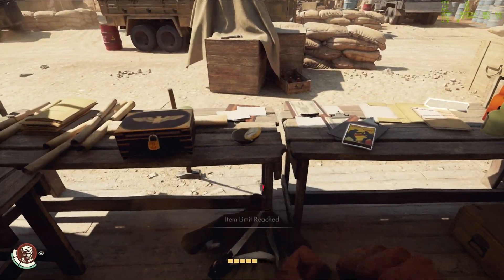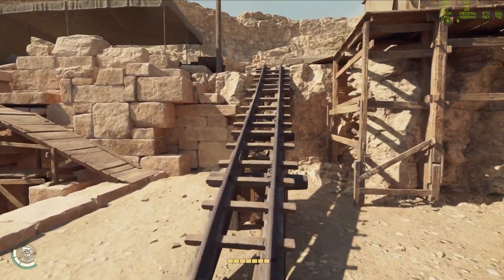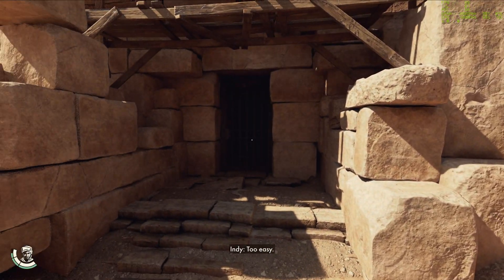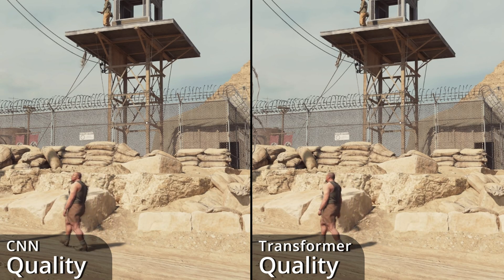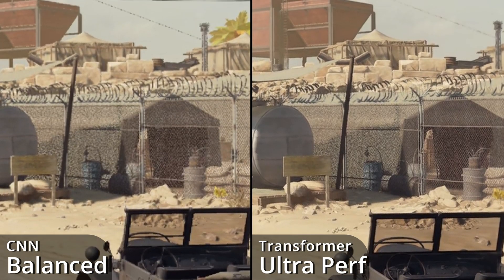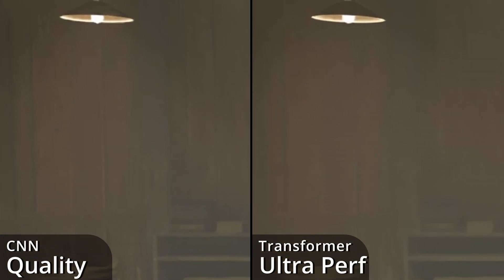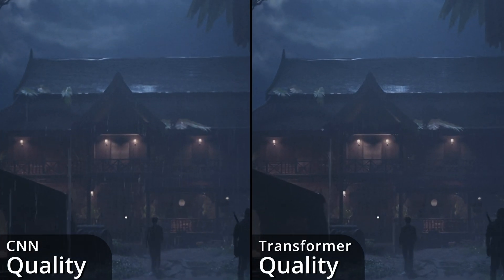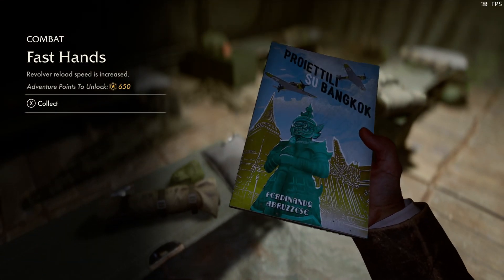DLSS 3 vs. 4 | DLSS Override Is Incredible!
DLSS 4 launched with the Nvidia 5000 series graphics cards. It's now available for all RTX GPUs, and with DLSS Override we can use the new Transformer AI model for any game that already has DLSS.
In this video, I compare the new vs. the old in the critically acclaimed Indiana Jones and the Great Circle using this DLSS Override feature. These impressive results make me excited for the patch coming later this month.
In it, Machine Games will add native support for DLSS 4 which will add the new version of Frame Gen, Ray Reconstruction, and RTX Hair. This will give us not only higher visual quality but even better performance! I'm hoping to hit a solid 120fps with this improvement! 🤞

0:00 Intro
0:20 What's Improved In DLSS 4?
0:58 Brief History Of DLSS
1:43 The New AI In DLSS 4
2:17 How To Enable DLSS 4
3:09 Comparing Old vs. New AI Model
6:29 Great But Not Perfect - Issues Found
7:38 The Verdict?
8:27 Outro - Like, Subscribe, & Become A Member!